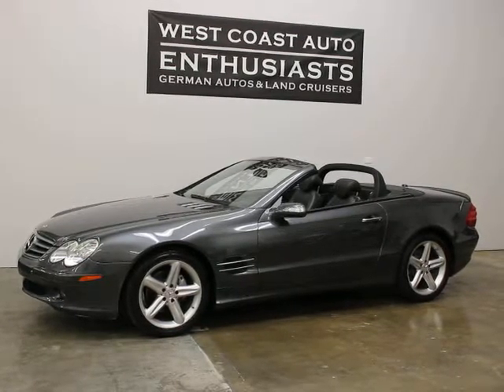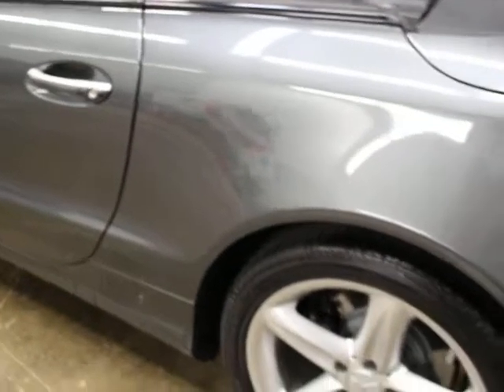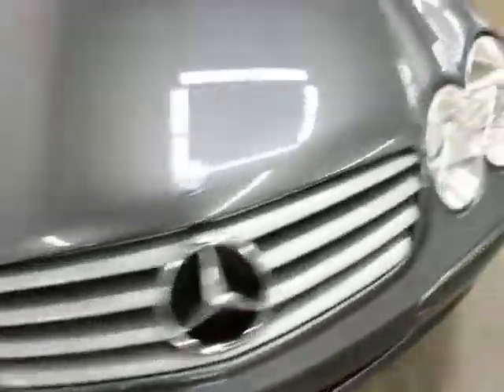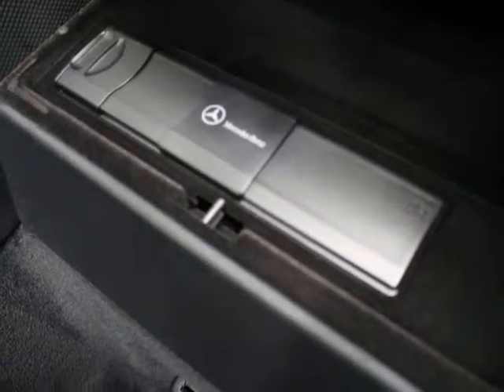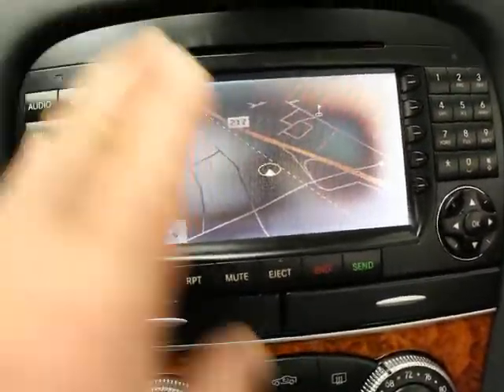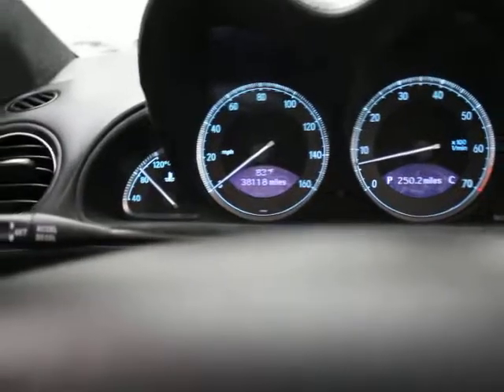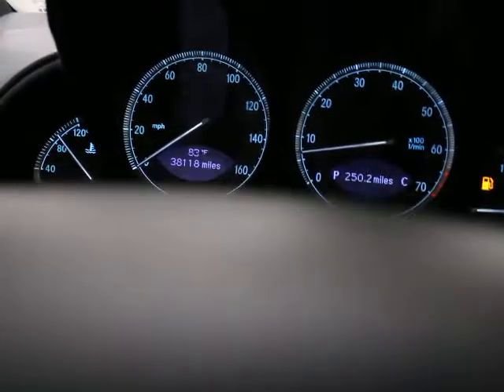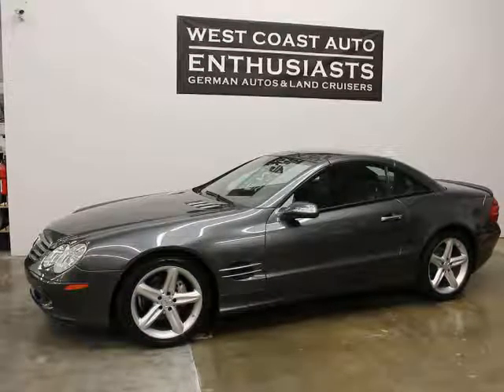2006 Mercedes-Benz SL500 Graphite Designo